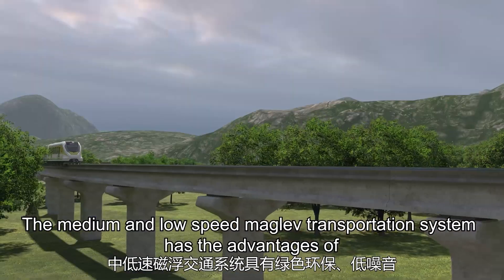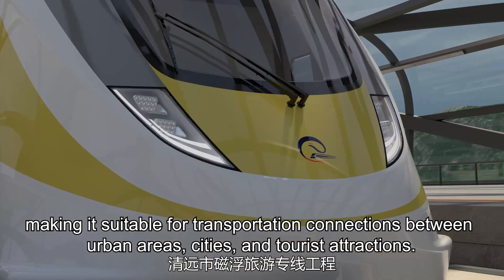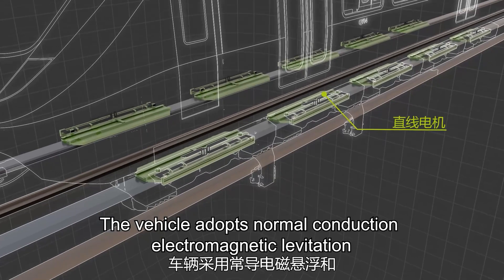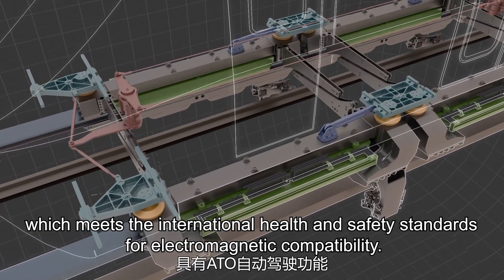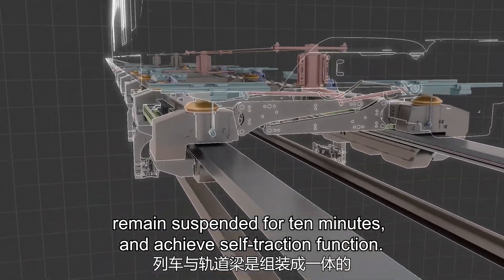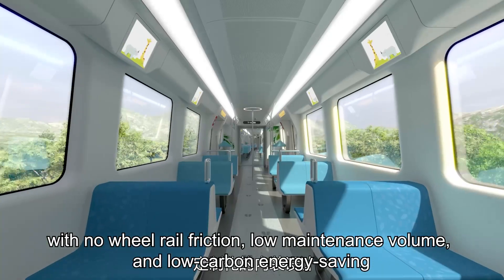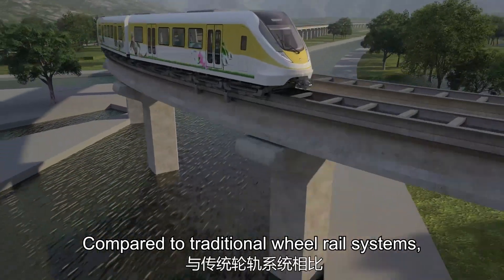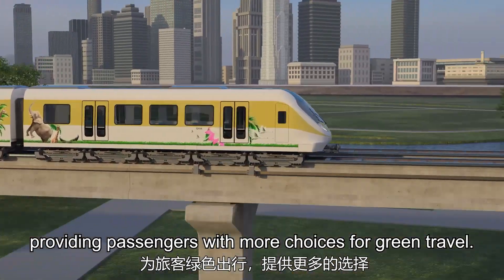CRRC Changchun Medium&Low Speed Maglev Introduction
Relying on its in-depth control of maglev technology, CRRC Changchun successfully won the bid for the Qingyuan Maglev Tourism Line Project, the first medium-low-speed maglev tourism line. Guangdong Qingyuan Maglev Special Line train adopts normal electromagnetic levitation and on-board short stator linear motor traction technology, with a maximum operating speed of 120km/h. The precise single-point suspension control system, the streamlined front-end design with excellent aerodynamic performance, the safe and reliable pure hydraulic braking system, and the characteristic design suitable for tourism make the vehicle stand out from many design options.